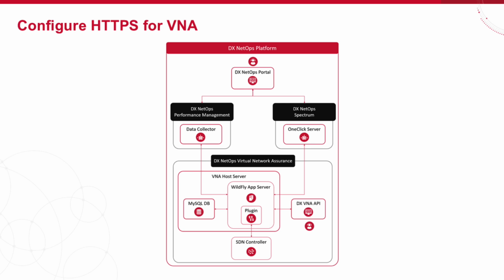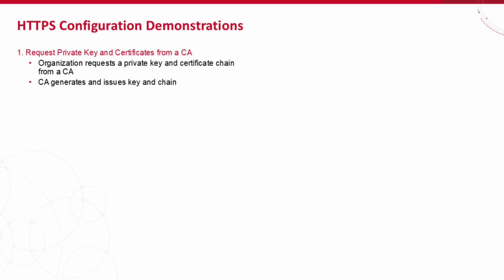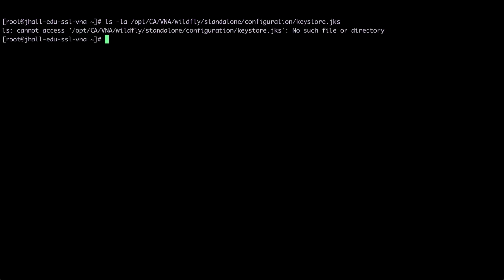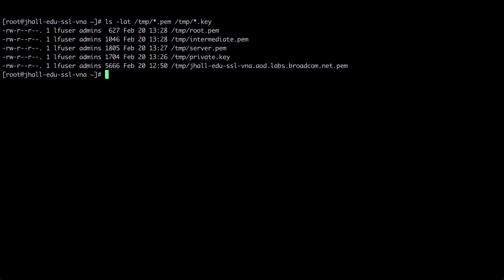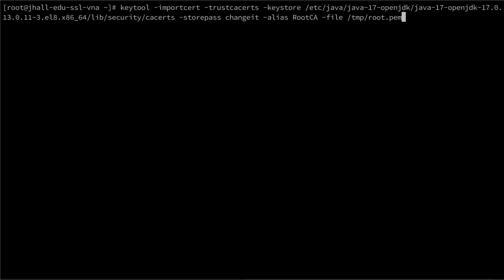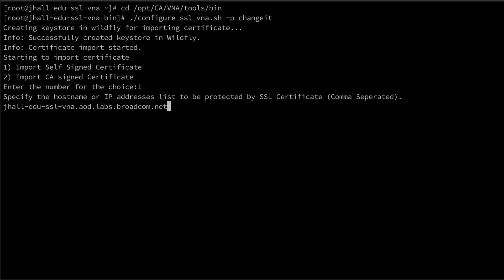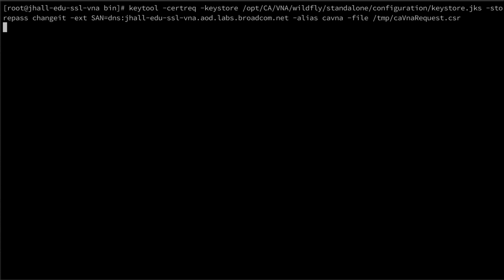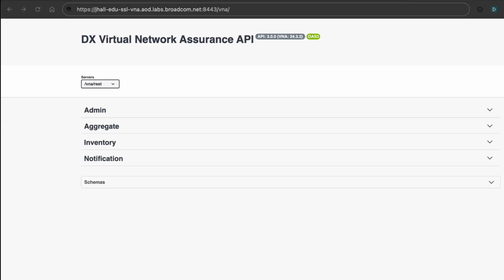Configure HTTPS for DX NetOps Virtual Network Assurance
Learn how to configure HTTPS for DX NetOps Virtual Network Assurance (VNA) in order to secure the communications between other DX NetOps components to help prevent security breaches.

For more information on this topic, visit the training course DX DX NetOps 24.3.x: Configure HTTPS for Virtual Network Assurance

For more free DX NetOps training, visit the DX NetOps learning path on the Broadcom Software Academy